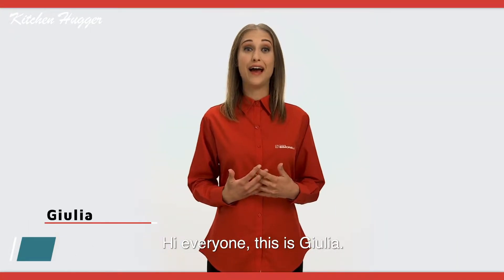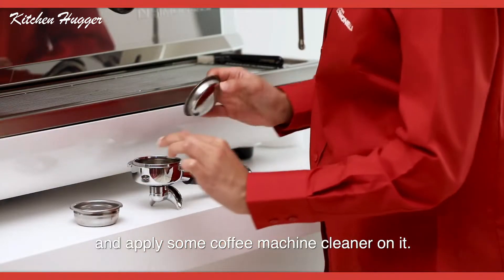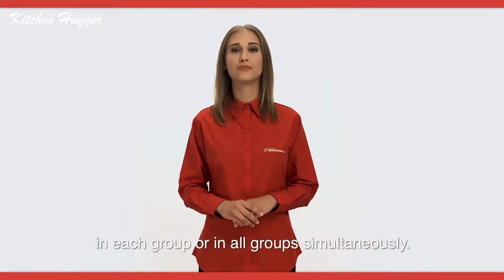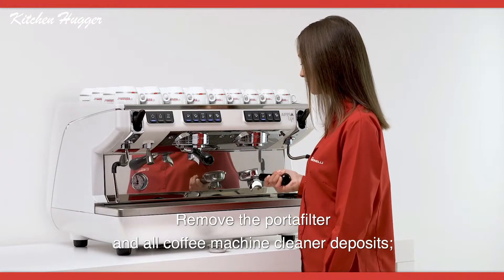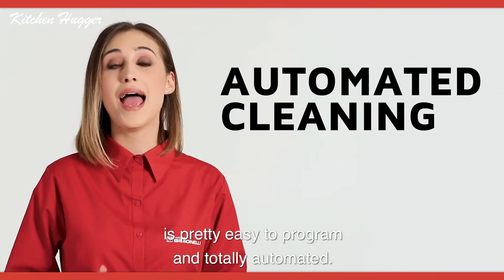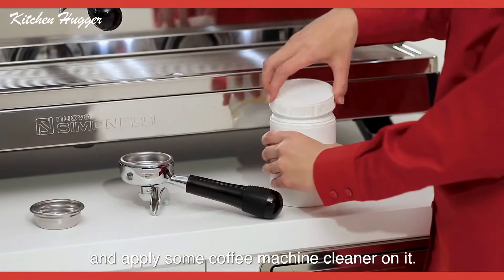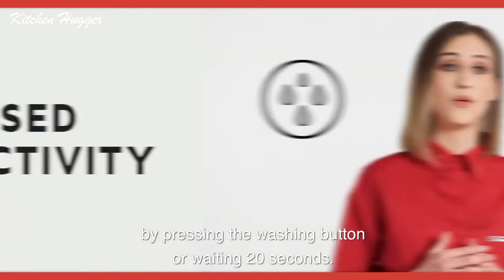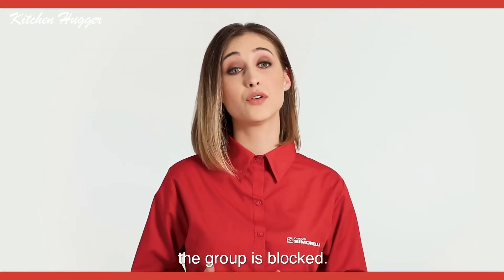Best Commercial Espresso Machine 2023 | Top 5 Best Commercial Espresso Machines On Amazon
▶️ Links to the Best Commercial Espresso Machine we listed in this video:

✅ 5. Nuova Simonelli Appia II  Espresso Machine

✅ 4. Nuova Simonelli Maureiivol02Nd0001 Espresso Machine

✅ 3. Rancilio CLASSE 7 E2 COM Espresso Machine

✅ 2. Jura 15145 Automatic Coffee Machine

✅ 1. Breville BES870XL Barista Express Espresso Machine

Some of the footage used in this video is not original content produced by Kitchen Hugger. Portions of stock footage of products were gathered from multiple sources including, manufacturers, including fellow creators, and various other sources.